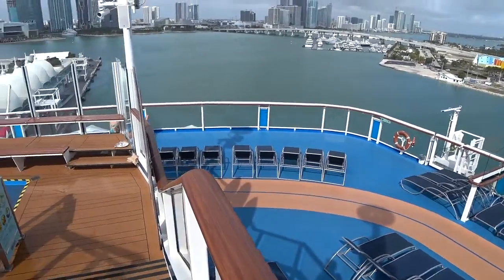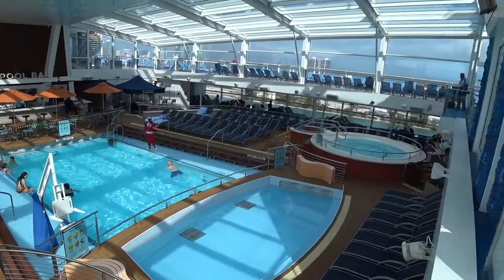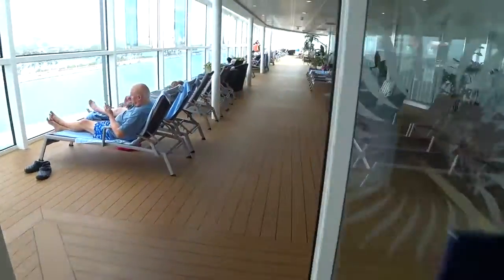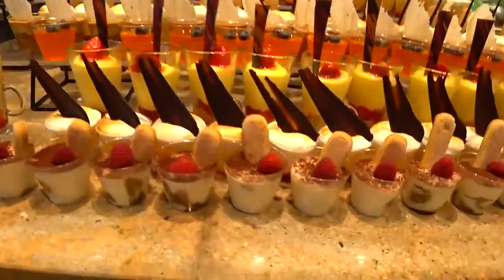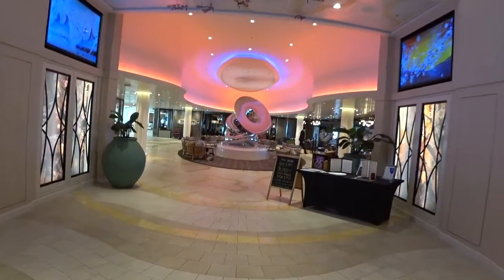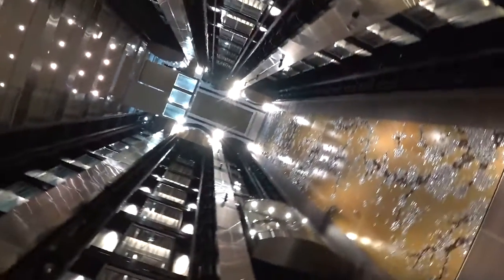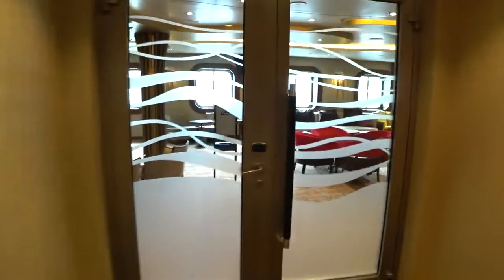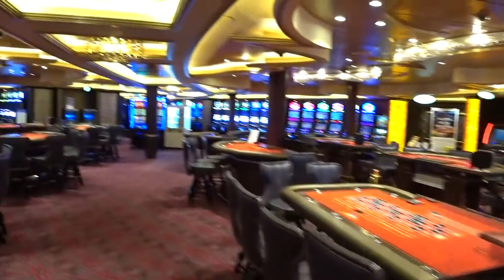Anthem of the Seas Full Tour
Mike Tours Royal Caribbean Anthem of the Seas.. Please like, share, subscribe.. Comments welcome.. Follow Affluent Journeys™ on Facebook, Instagram.. Serious inquiries only call or request via AffluentJourneys.com.. See more in the Cruise Tours playlist.